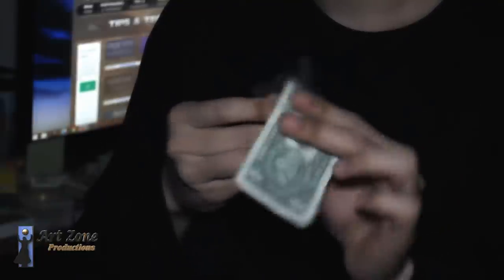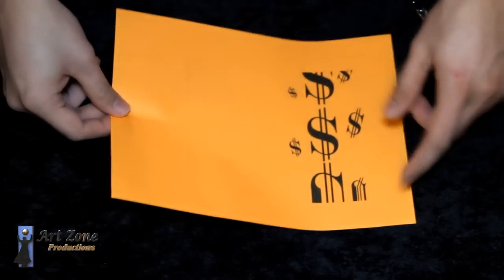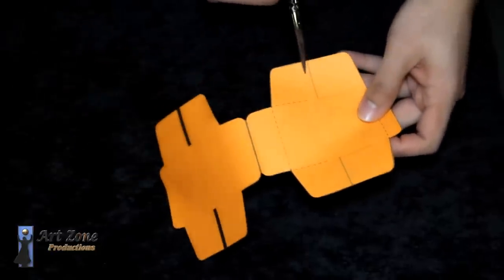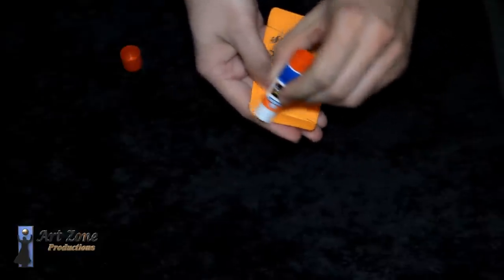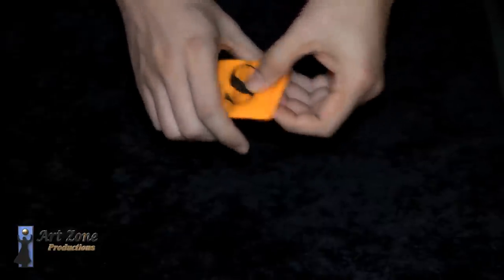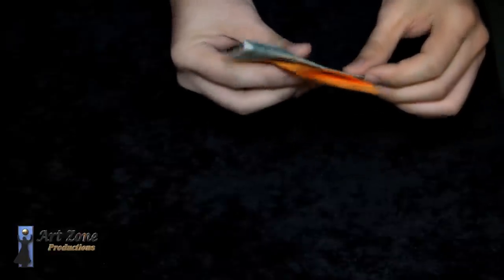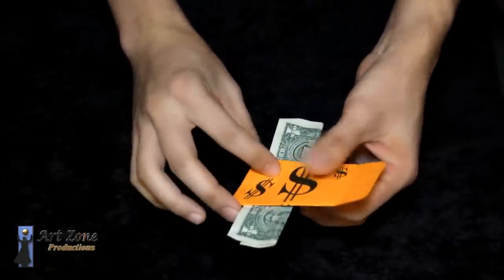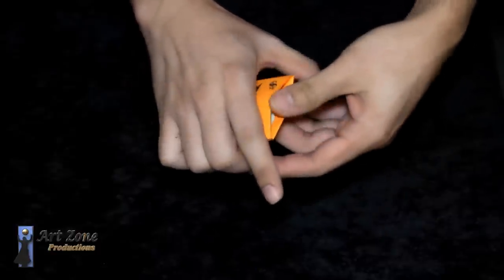Free magic trick for beginners - Bill through envelope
Sheet size 8.5" X 11". A beginners magic trick. Is better to use your own bill so there is more heat on it than the envelope.

ALTERNATIVE: You can use a regular coin envelope and just add the flap so you may give the envelope for inspection (after removing the flap).